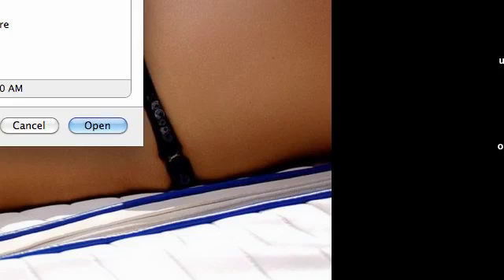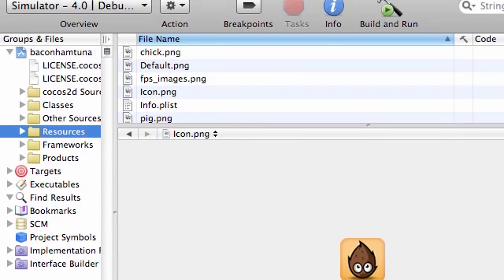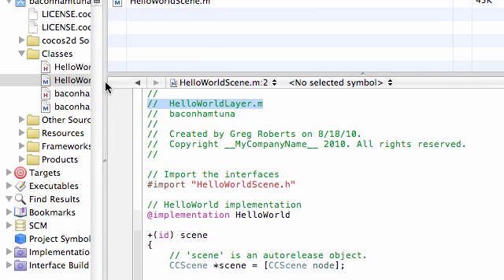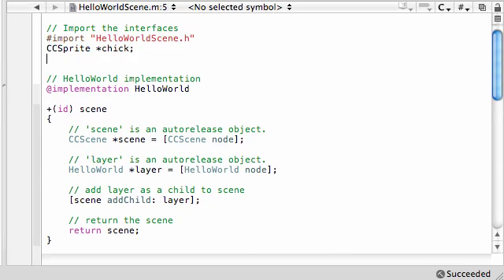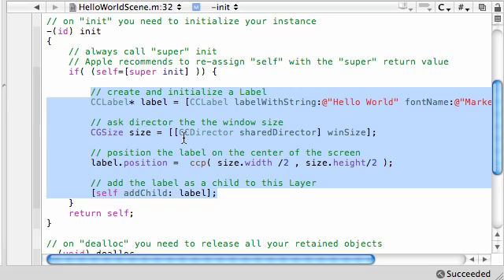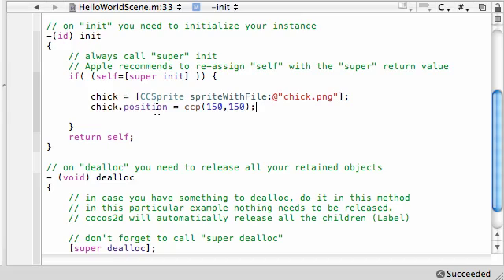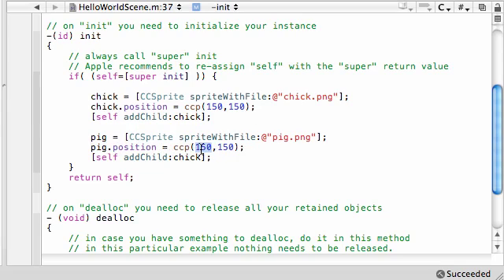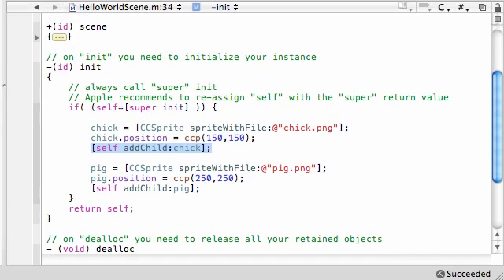Cocos2D iPhone Tutorials - 3 - Creating Sprites